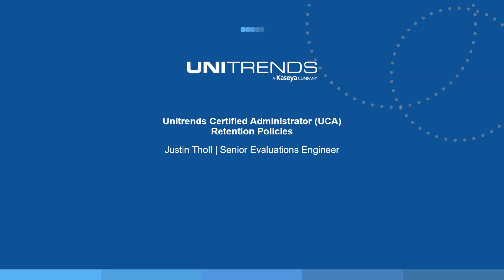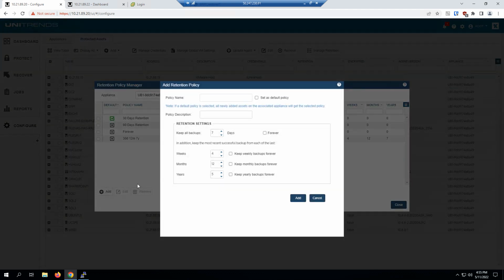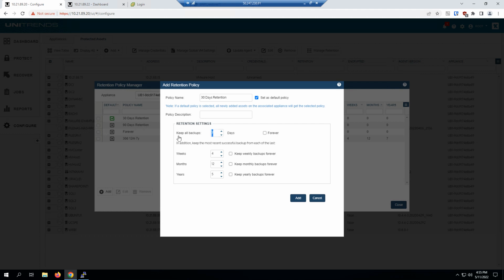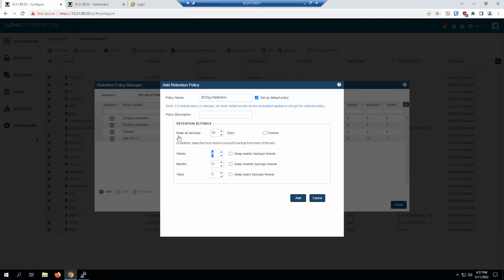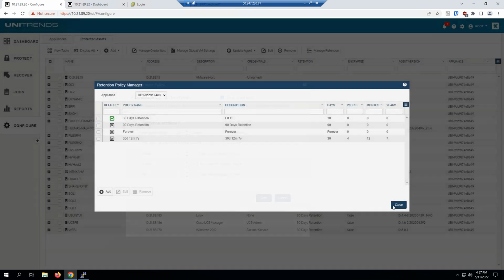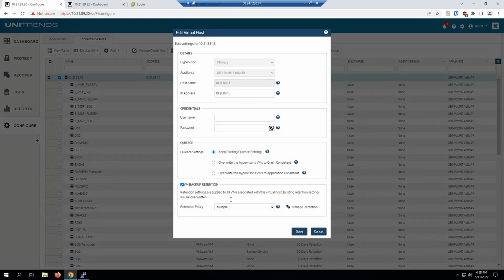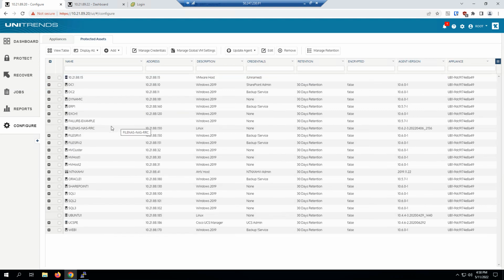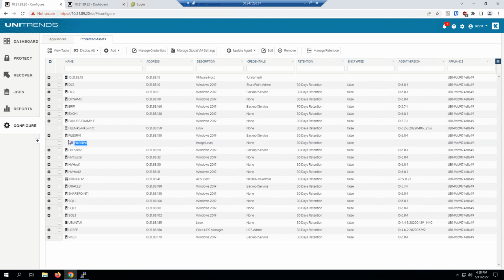4 1 Retention Policies